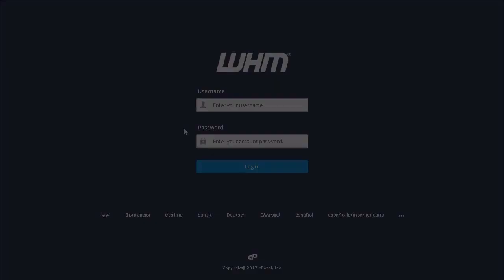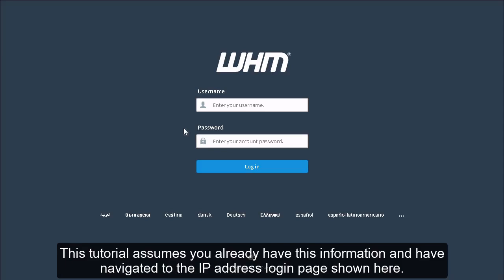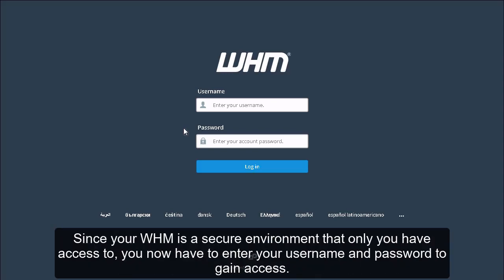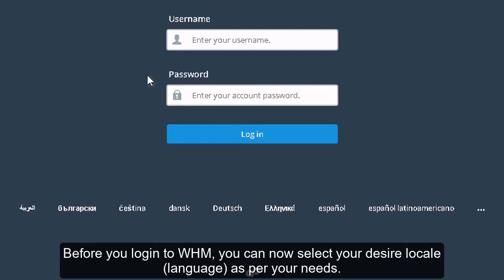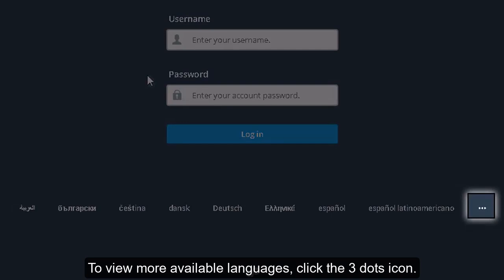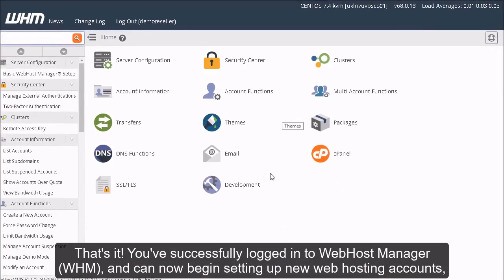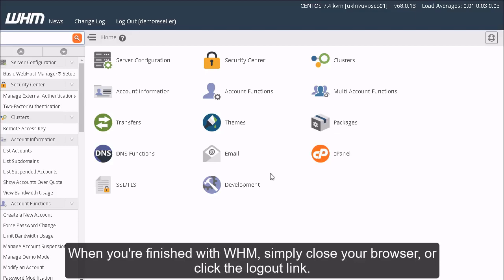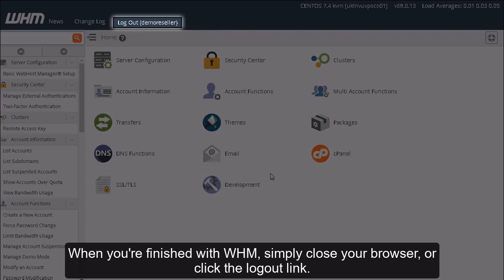How to login to WebHost Manager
In order to login to WebHost Manager, you must first have your login details including:
- Login IP Address
- Username
- Password
This tutorial assumes you already have this information and have navigated to the IP address login page shown here.
Since your WHM is a secure environment that only you have access to, you now have to enter your username and password to gain access.
Before you login to WHM, you can now select your desire locale (language) as per your needs.
To view more available languages, click the 3 dots icon.
Enter your username and password, then click Login.

That’s it! You’ve successfully logged in to WebHost Manager (WHM), and can now begin setting up new web hosting accounts, creating packages and dozens of other tasks to help you manage your web hosting business.

When you’re finished with WHM, simply close your browser, or click the logout link.

This the end of the tutorial. Be sure to check out all other WHM tutorials to learn how to use the specific features in WHM.